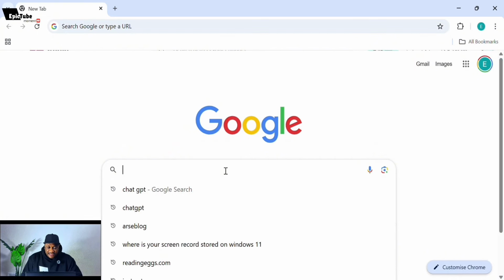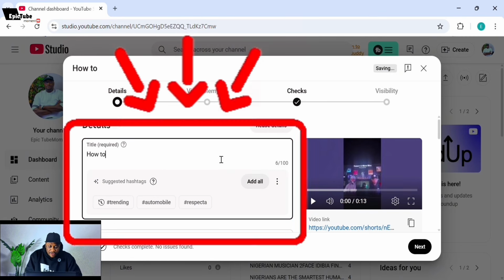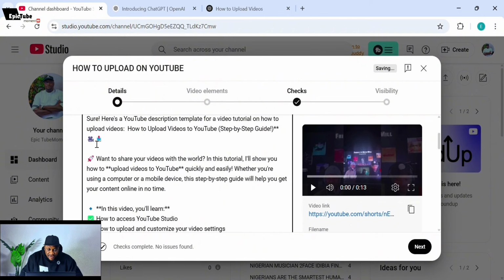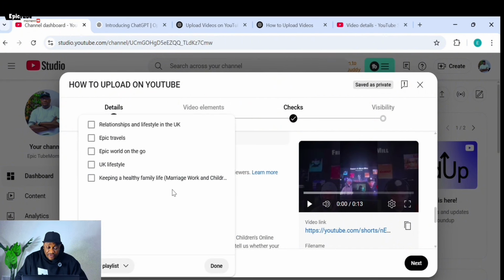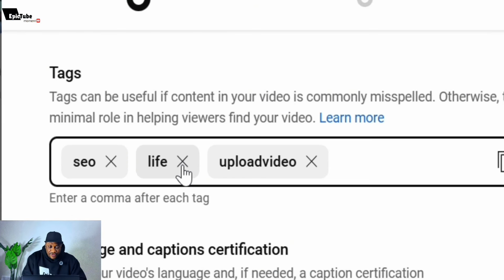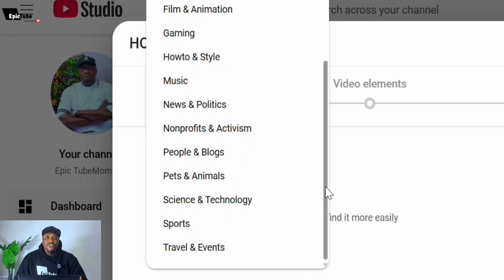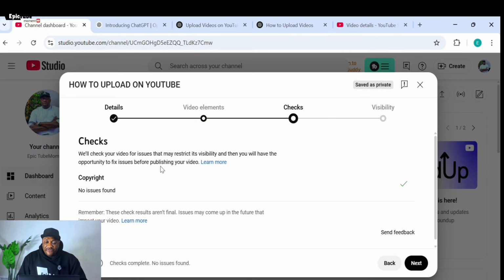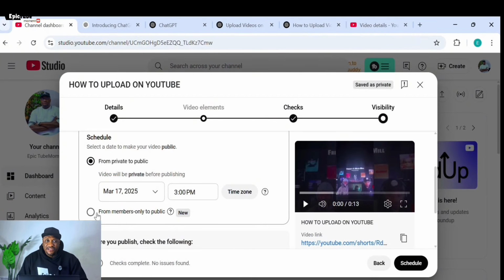How to Upload Videos on YouTube (Settings to Maximize Views!)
Welcome to the YouTube Uploading Series! In this step-by-step tutorial, I'll guide you through the entire process of uploading a video to YouTube — perfect for beginners or anyone looking to brush up on the basics.
✅ How to access YouTube Studio
✅ Step-by-step upload process
✅ Best video title, description, and thumbnail tips
✅ Choosing the right audience settings
✅ Adding tags, playlists, and end screens
✅ Setting your video visibility (Public, Private, Unlisted)
✅ How to publish and schedule videos
By the end of this tutorial, you'll know exactly how to upload your own videos and start growing your YouTube channel!

 Master every step of creating and managing your YouTube channel!
► SUPPORT ME ❤️
💬 Have any questions? Drop them in the comments — I’m here to help!